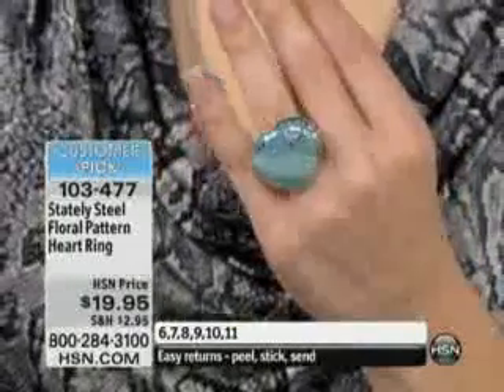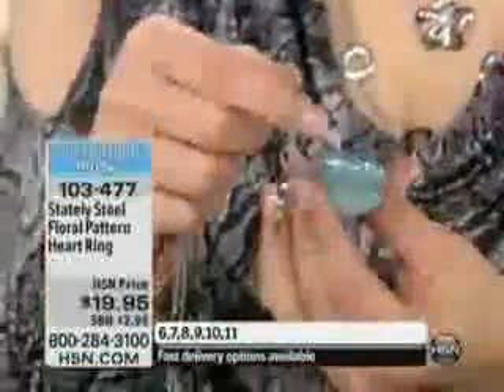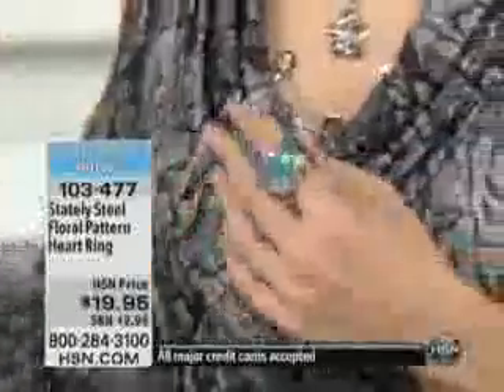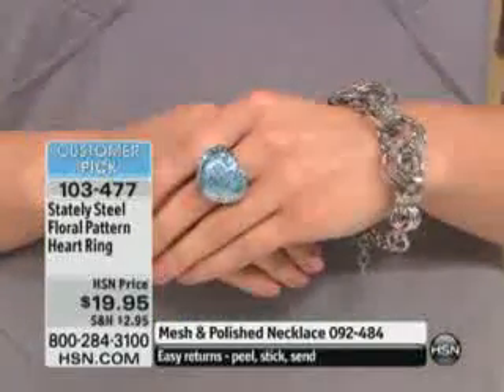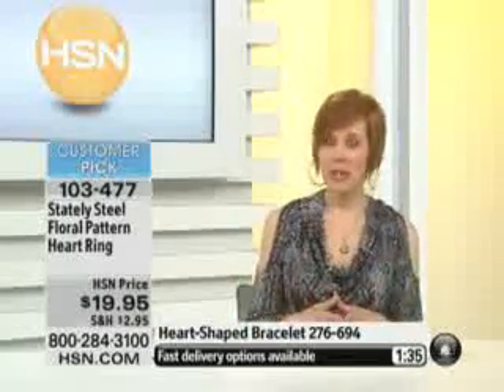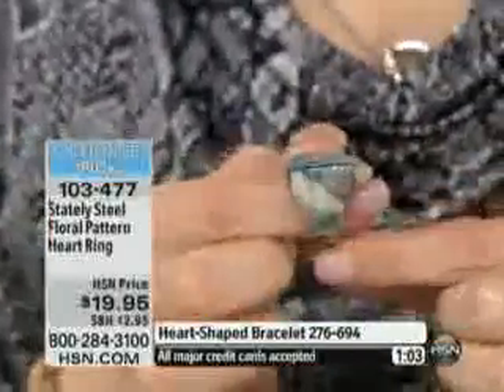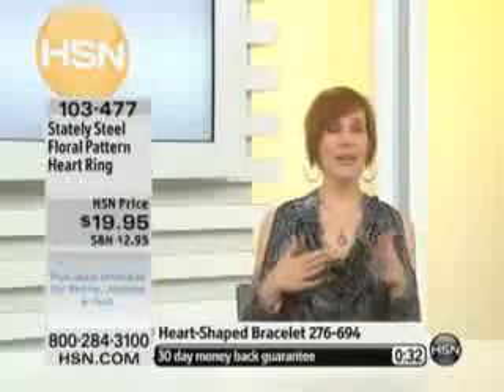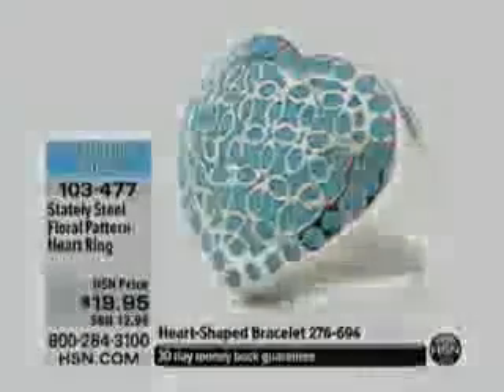Stately Steel Floral Pattern Heart Ring Stately Steel